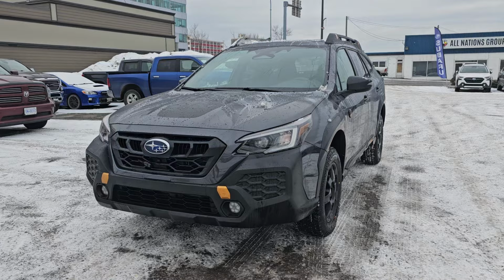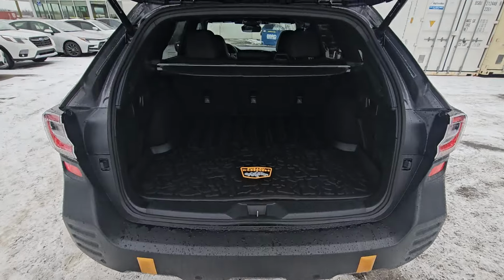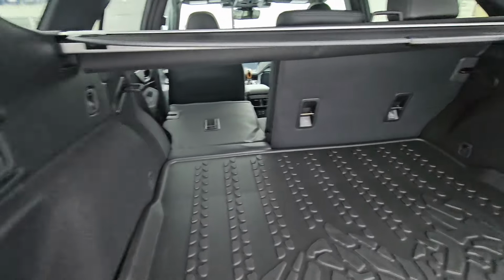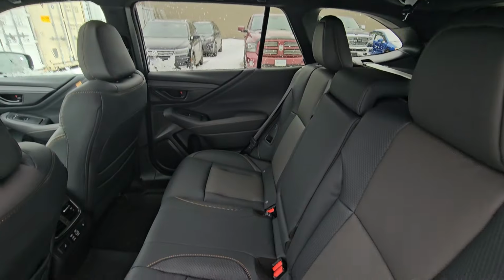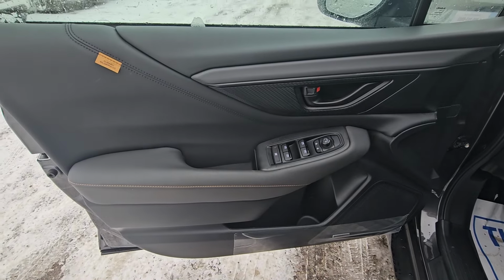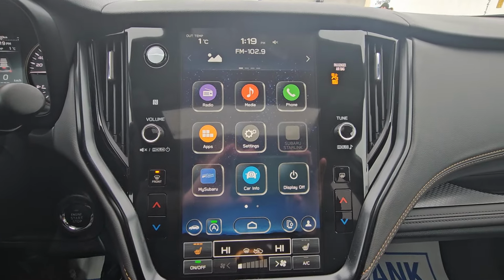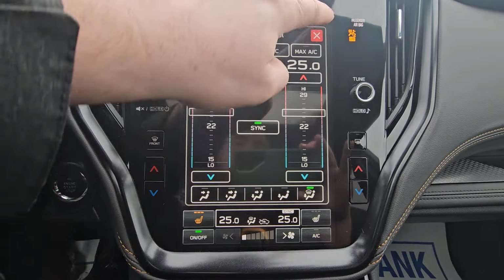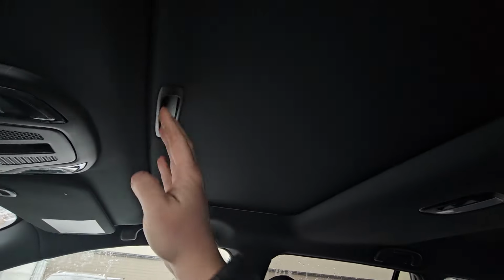Stock# 24OB9093 | 2024 Subaru Outback Wilderness Walk-Around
When you’re far out there, the 2024 Subaru Outback Wilderness is designed to deliver confidence. With off-road oriented upgrades along with safety and comfort features that include: EyeSight® Driver Assist Technology, Off-Road Optimized Gearing, Enhanced Dual-Function X-MODE, Off-Road Tuned Suspension with Increased Ground Clearance, 17-inch Aluminum-Alloy Wheels with Matte Black Finish and Yokohama® Geolandar® All-Terrain Tires, Proximity Key with Push-Button Start, Power Sunroof, Dual-Zone Automatic Climate Control, Heated Front/Rear Outboard Seats, Heated Leather-Wrapped Steering Wheel, Wireless Charging Pad, 11.6-Inch Tablet-Style Infotainment System with High-Resolution Touchscreen Display, SUBARU STARLINK® Connected Services, Wireless Apple CarPlay/Android Auto, Harman Kardon Premium Audio and Rearview/Front-View Camera with Dynamic Guidelines.

Coming in a Magnetite Grey Metallic exterior with a Wilderness Grey All-Weather StarTex interior, and powered by a 2.4L 4-Cylinder Turbocharged Boxer Engine.

From its advanced technologies and safety systems to its capable engineering, the 2024 Subaru Outback Wilderness lets you know the outdoors is waiting. So take a personal day—or two. You can test drive this unit at Subaru of Prince George by calling or stop by to view this model.

Subaru of Prince George
105 Brunswick St, Prince George, BC V2L 2B2